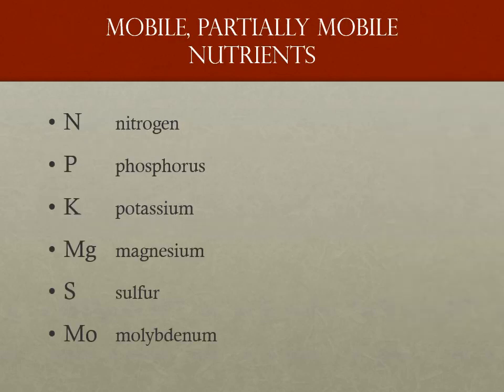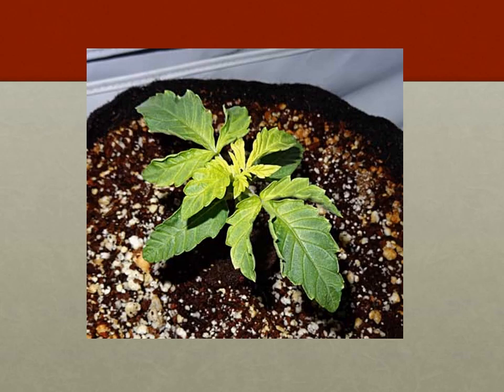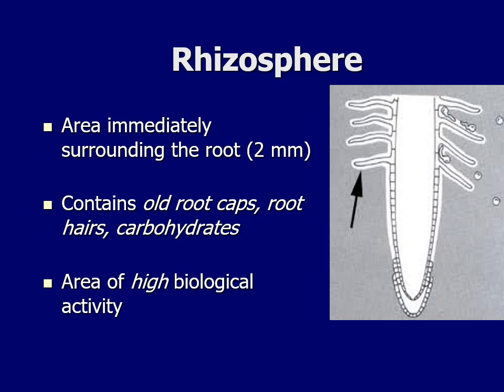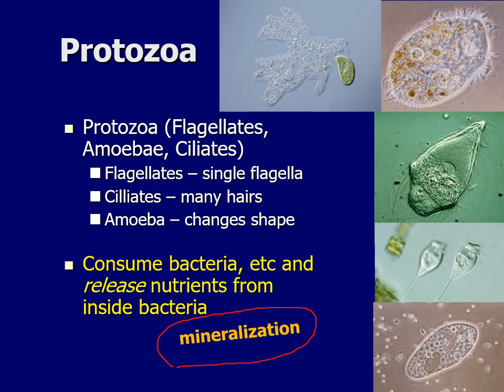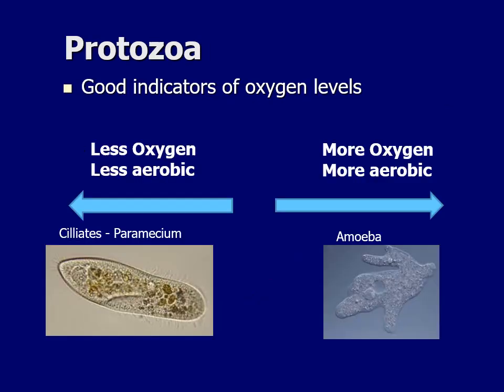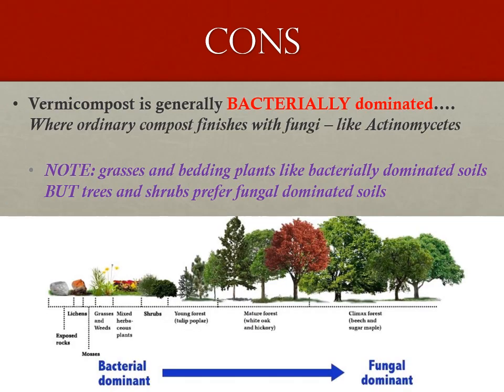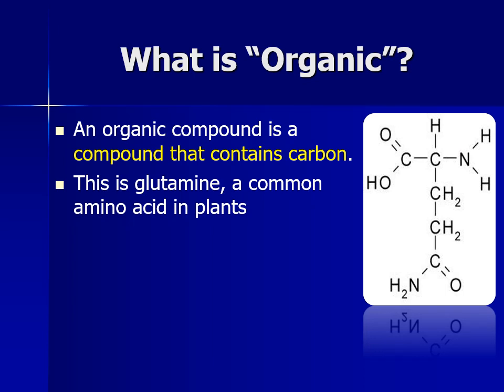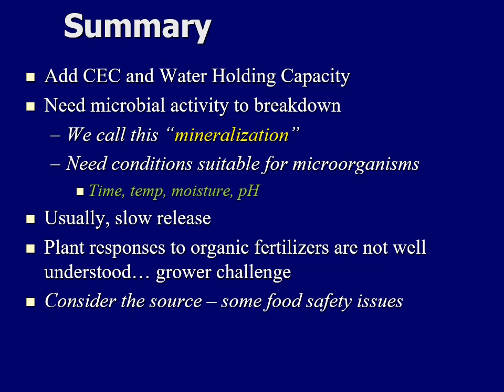PS2 final review W24